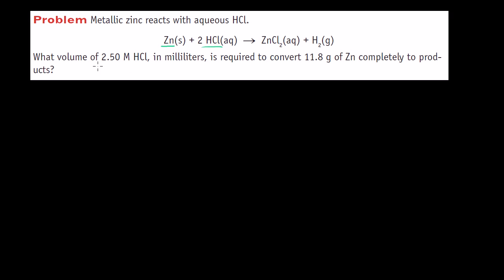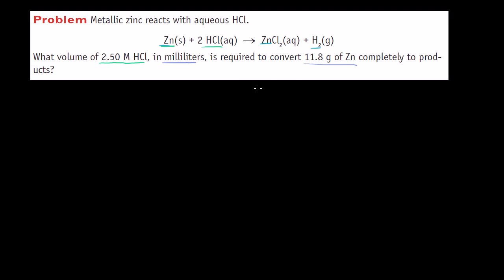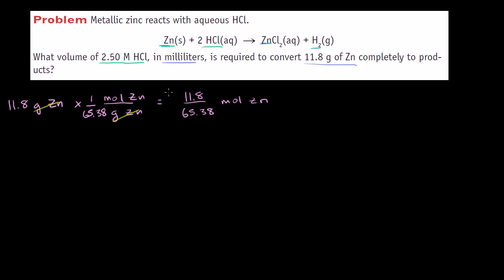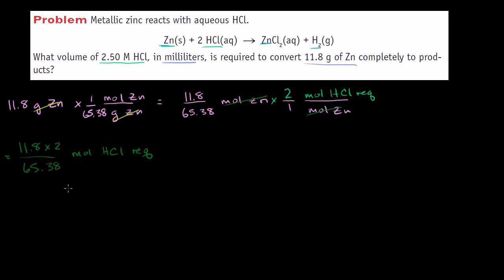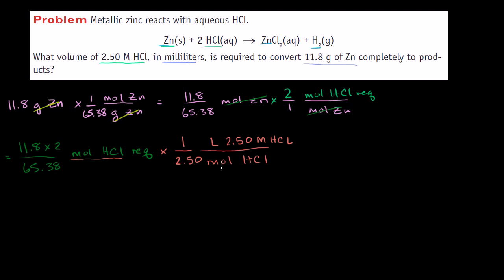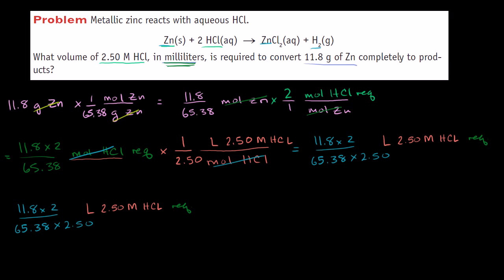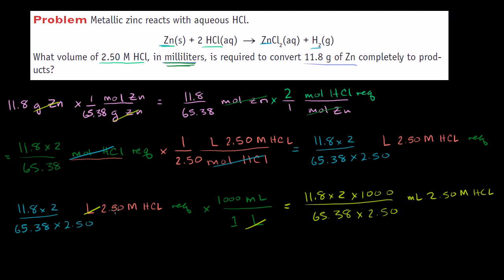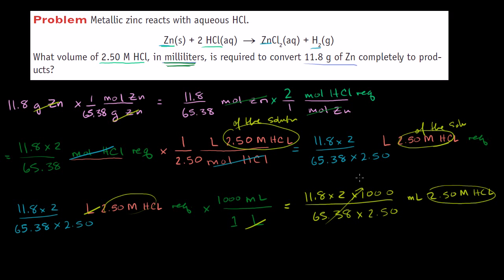097 Another Stoichiometry Example in a Solution